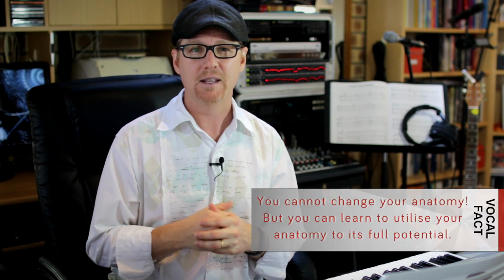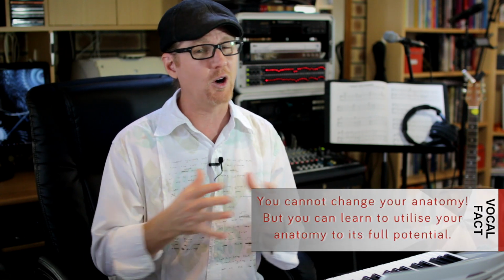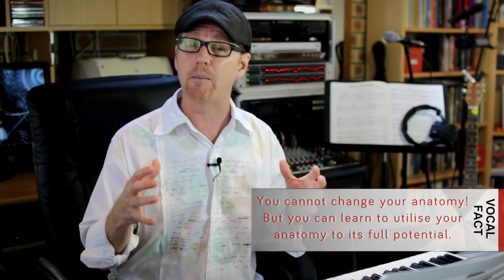How to sing HIGHER | Increase Your Singing Range | DrDan 🎤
Is it actually possible to increase your vocal range? Yes! But there are few things you need to do to ensure you develop your voice in a healthy and sustainable way. Join Dr Dan as he explores the full potential of your biological instrument with a couple of practical singing exercises.

0:16 Can the Voice be "Extended?"
Today we’re going to tackle a heavily misunderstood area of vocal development. All over the internet you can find people promoting the idea of increasing ones vocal range. Unfortunately, much of the time this is done in a somewhat misleading way because it’s actually impossible to “increase” you vocal range. Why? Well you’re a biological instrument with anatomical limitations.

1:51 Developing Your Range Safely
It’s important that you stretch the vocal ligaments over an extended period of time. Too many singers have done themselves a great disservice by trying to increase their range by simply pushing and pulling on unwilling muscles.

3:14 Lip Trills (Lip Bubbles)
Lip trills (sometimes called Lip Bubbles) are great for working the voice through its full range. You can lip bubble any scale.

4:33 Vocal Sirens
The awesome benefit of sirens, according to our topic in this video, is the full range of motion that they employ.

1.
4. A dialogue box will appear, allowing you to select to receive All notifications.
5. Click Save.